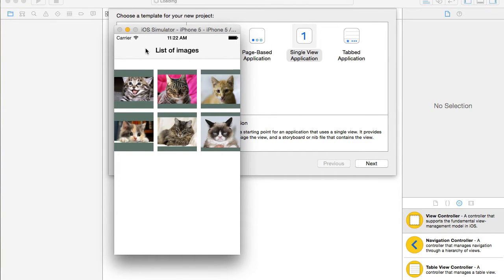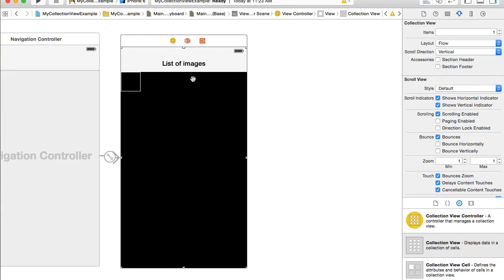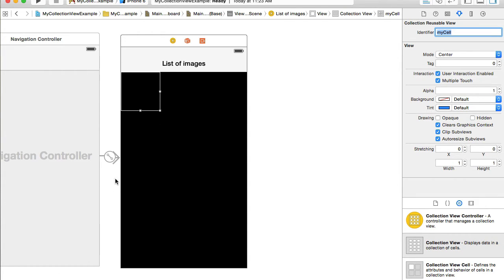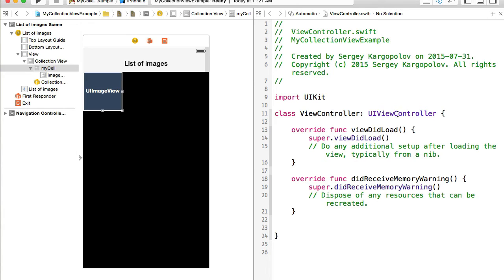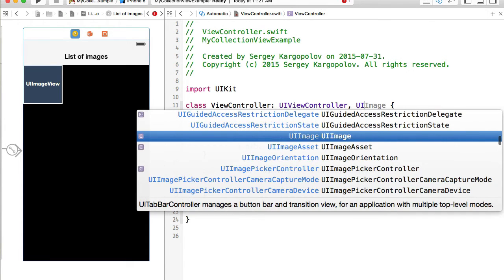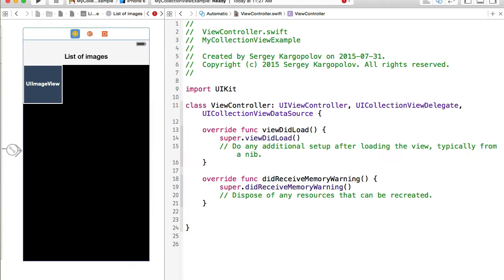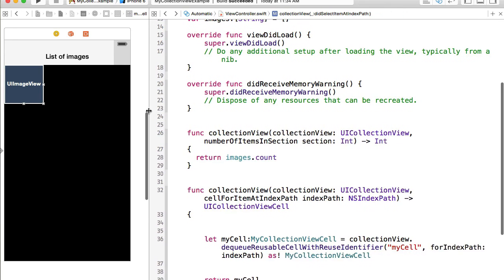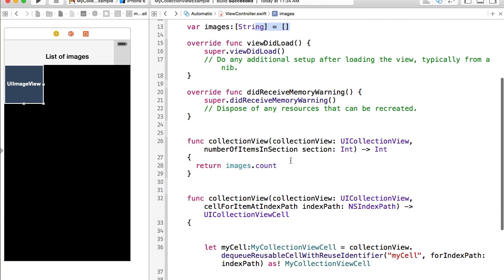UICollectionView with custom UICollectionViewCell example in Swift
In this video we are going to create a new UIViewController with UICollectionView and custom UICollectionViewCell.

Other videos from this series as well as source code you can download from my blog post